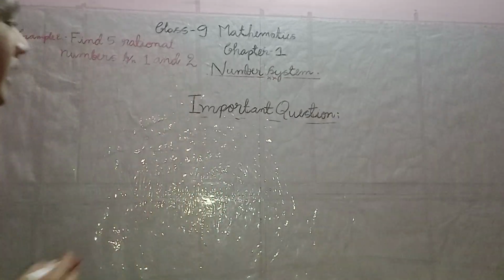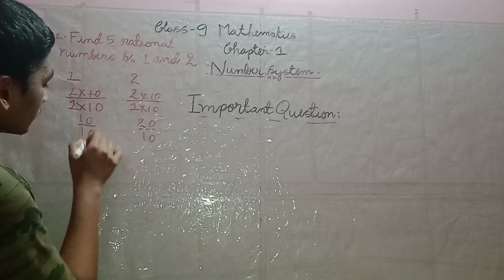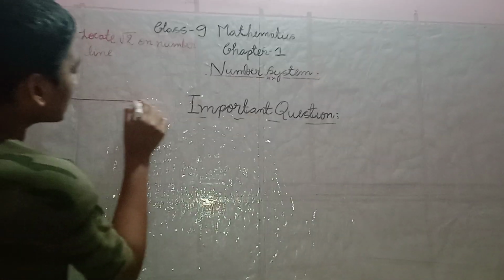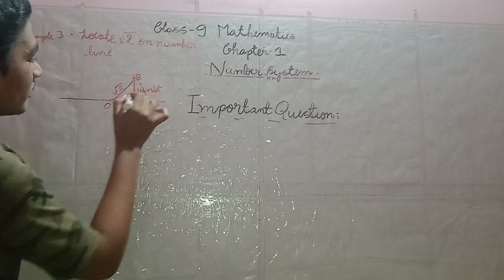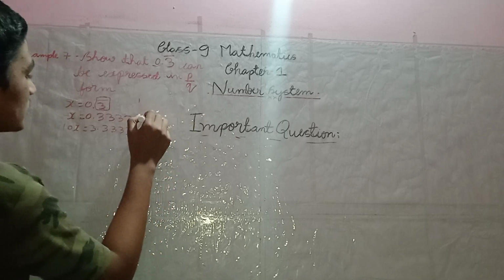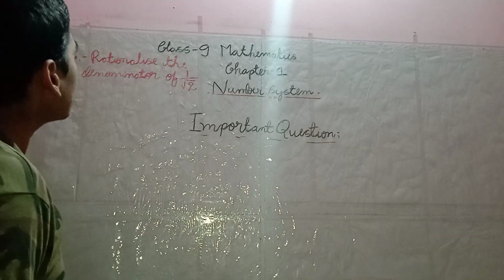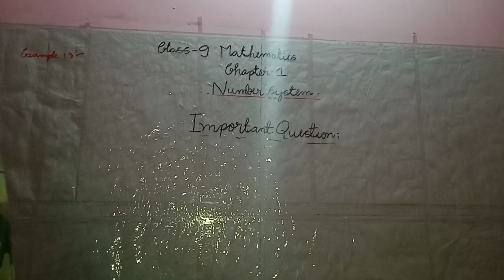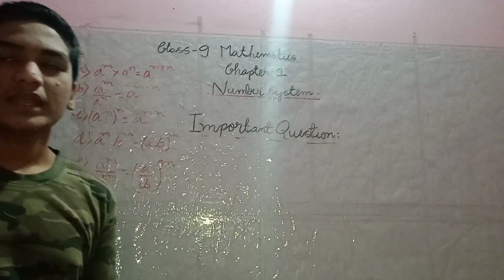Class9/Number System in One Shot🤏🧠🤷‍♂️/Get 99% Frequently asked questions in exams Complete Revision